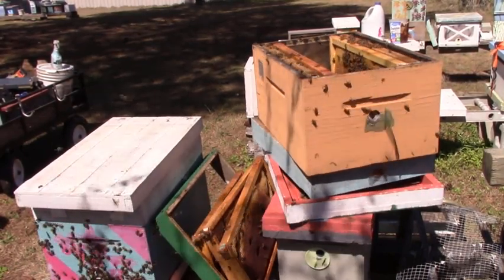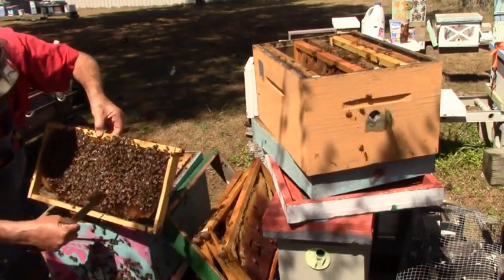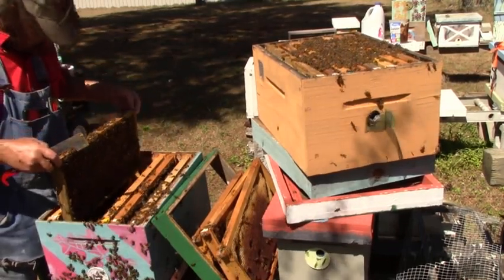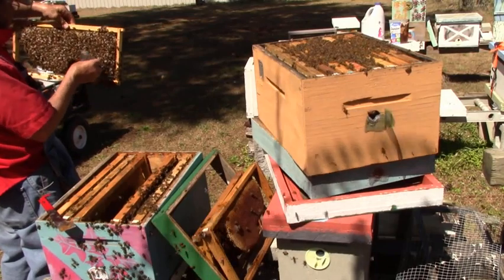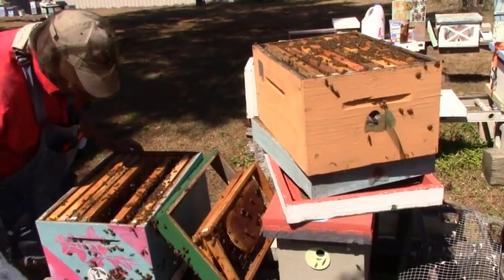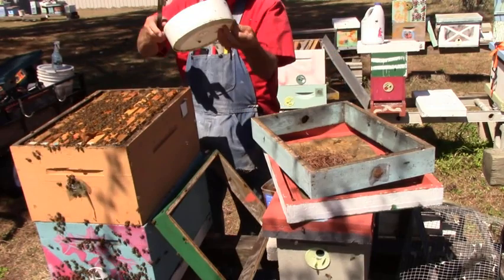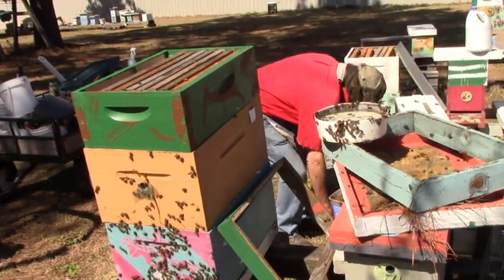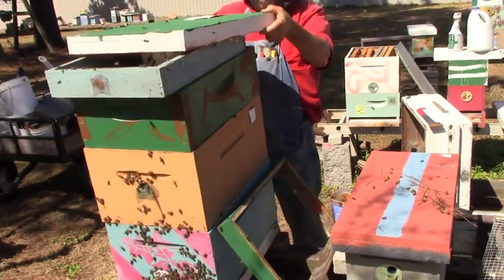How to checker board a DD 8 frame bee hive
How to checker board a DD 8 frame bee hive. I will go through the bee boxes frame and put frames in the box that will help the bees do better My opinion.

                                                             # 605 & 606